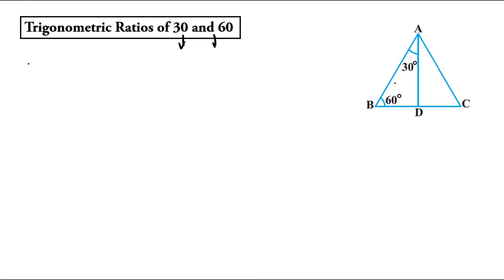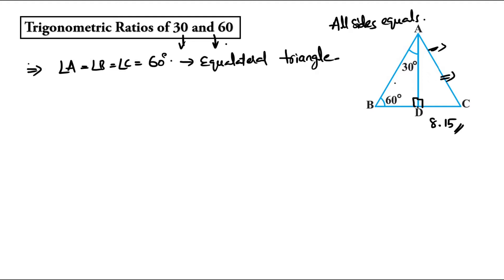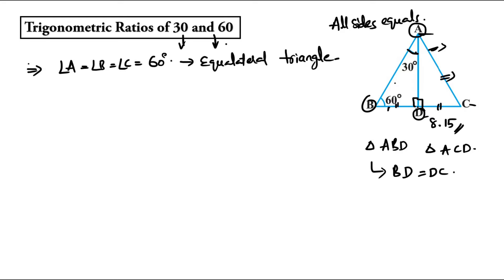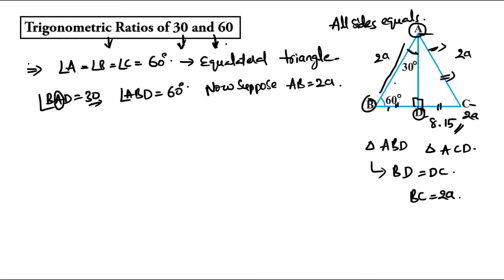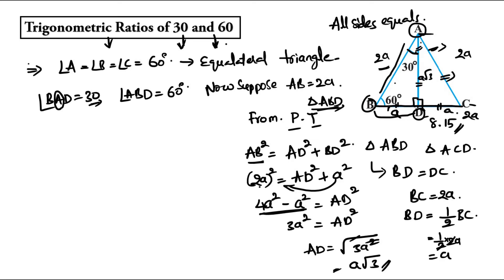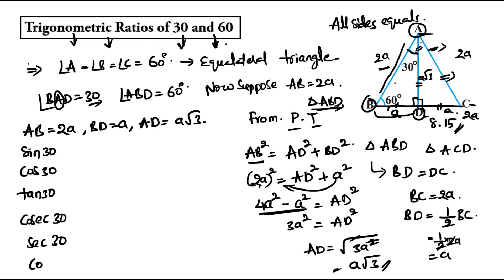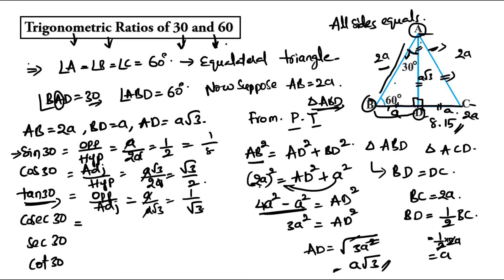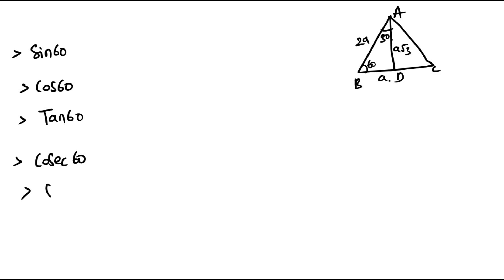Finding the Trigonometric ratios of 30 || Class10 || CBSE || TS || AP